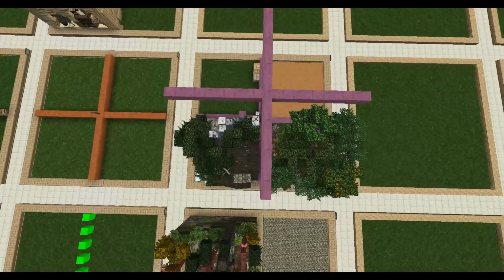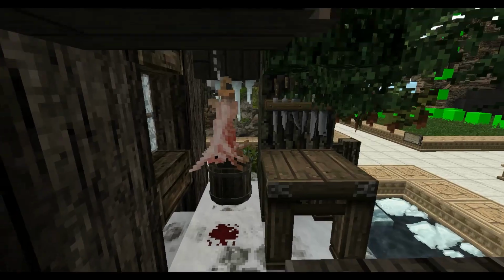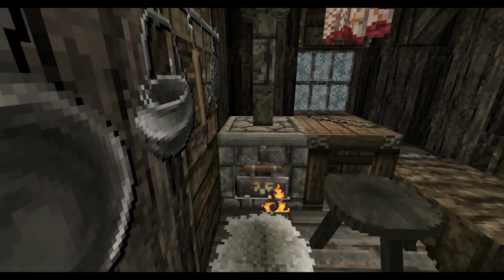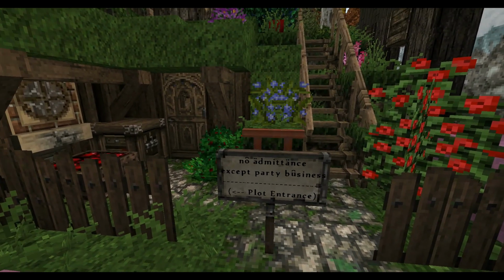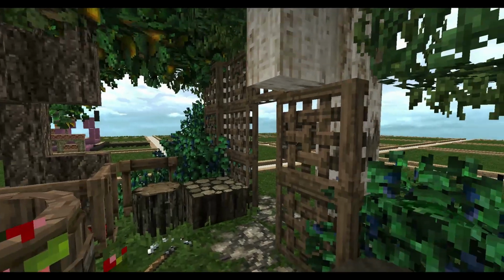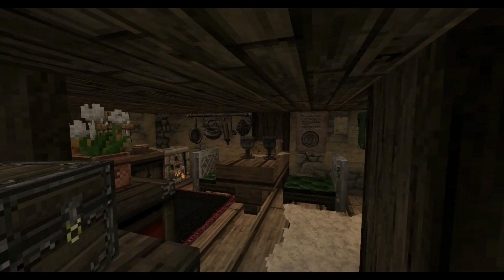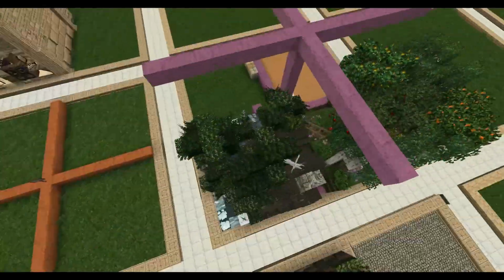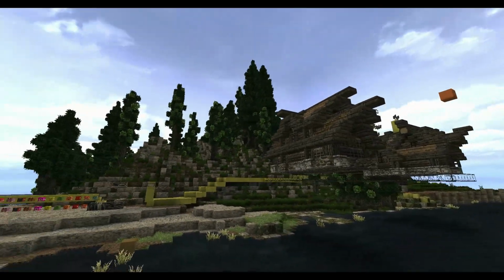50 Subscriber Special - Contest Plots, Announcements & Sneak-Peaks!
Hurray and welcome!
This is what's going to happen today:
1. We will explore two tiny plots that I made for the January build contest on the Darwin Reforged Server
2.  I have an announcement to make
3. and lastly I'll show some sneak-peaks of what's to come in the future!

Btw, I am SO sorry for the clicking noises I keep making, I'll need to do some mouth- gymnastics...

Built using the Conquest Reforged Mod. Shoutout to Monsterfish and his comrades for creating this brilliant source of textures!

minecraft server ever made!

-GamerFrones